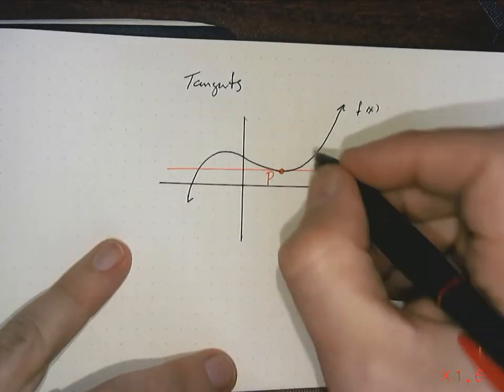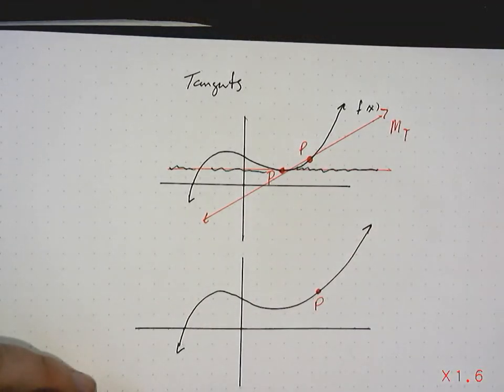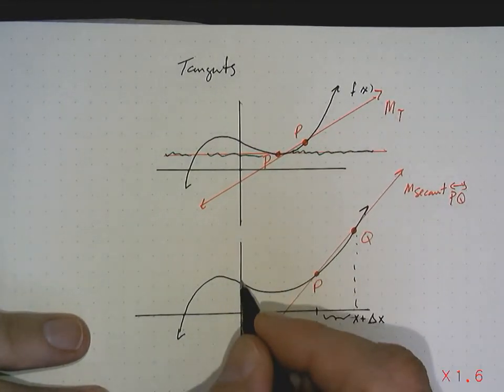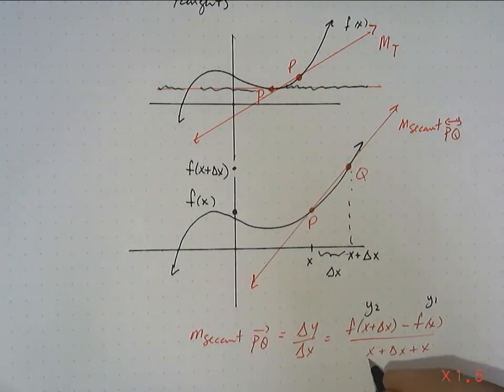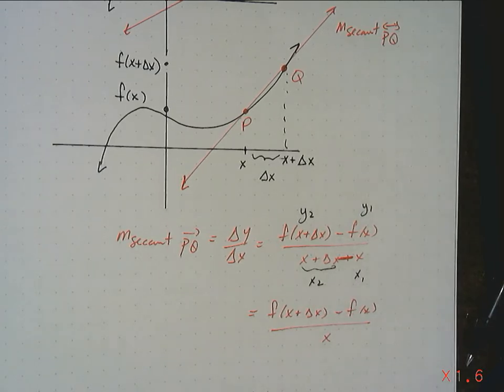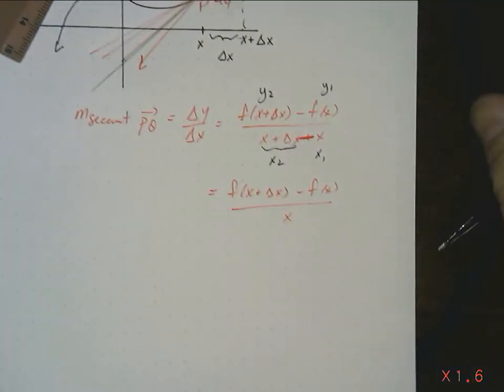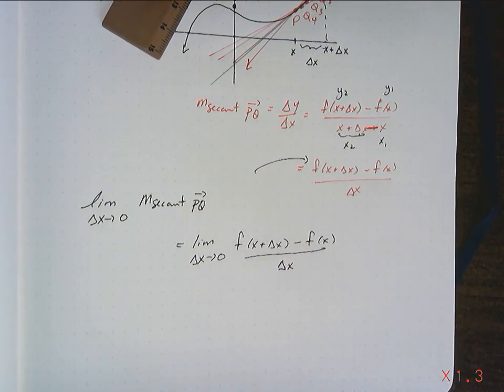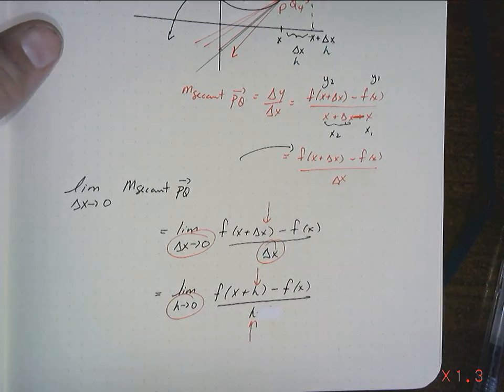Slope of a Secant to Slope of a Tangent